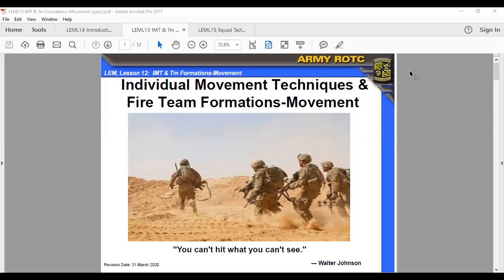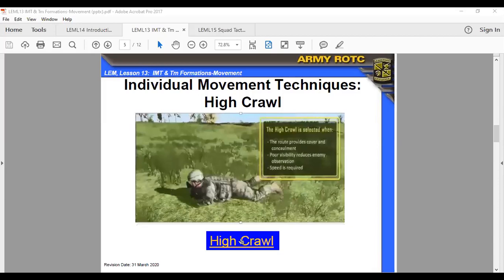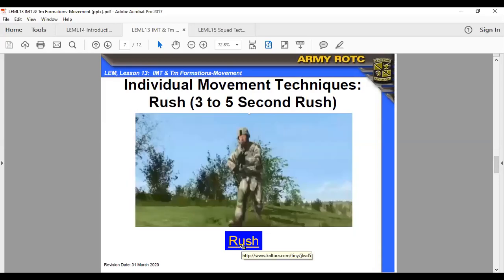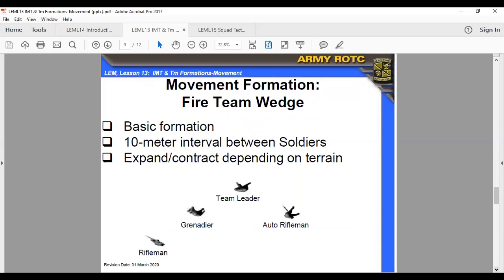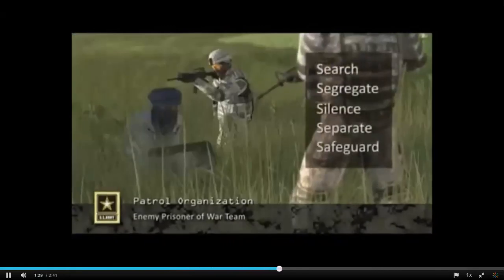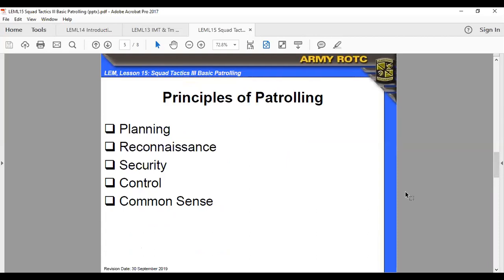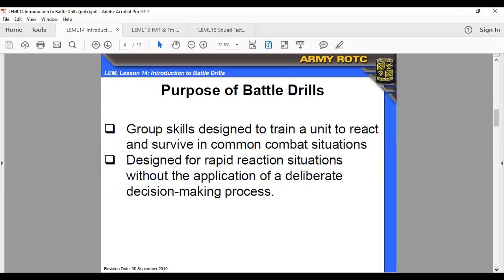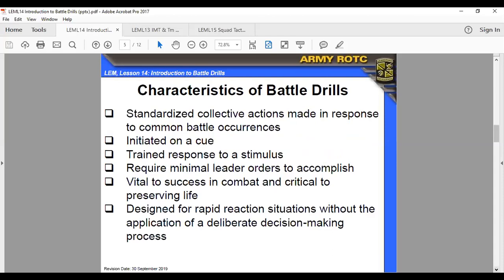Formations & Battle Drill Introductions